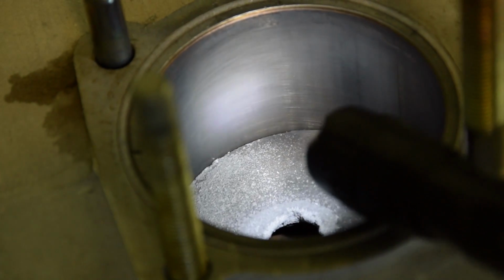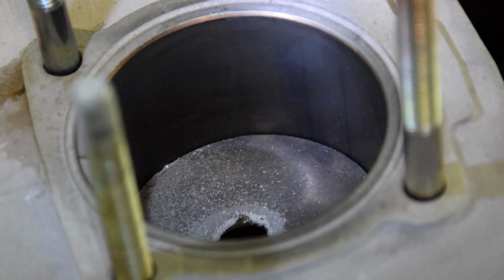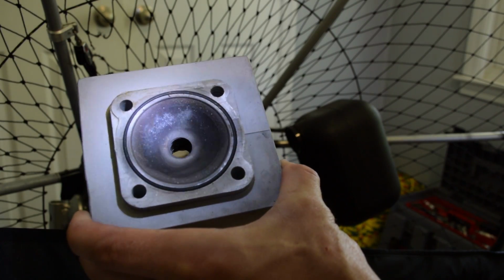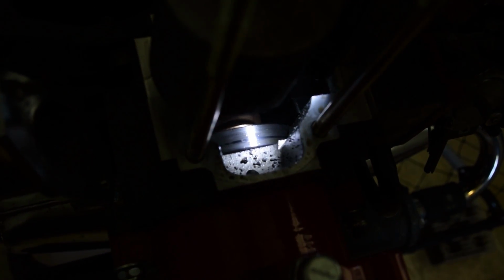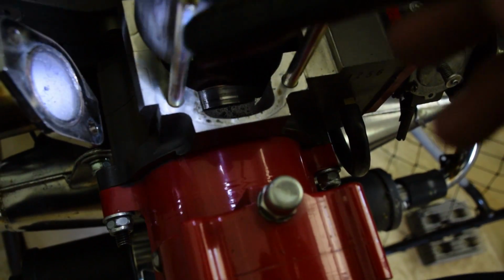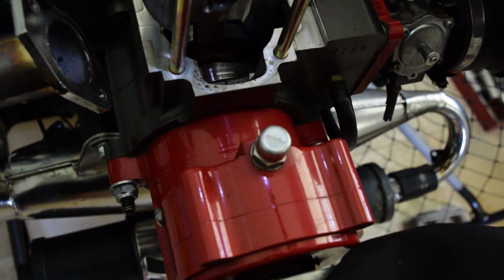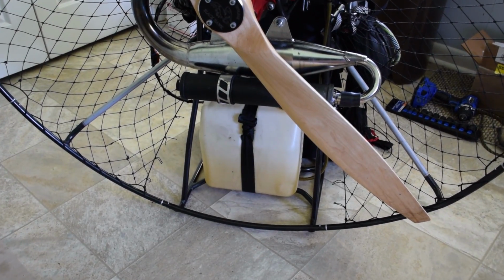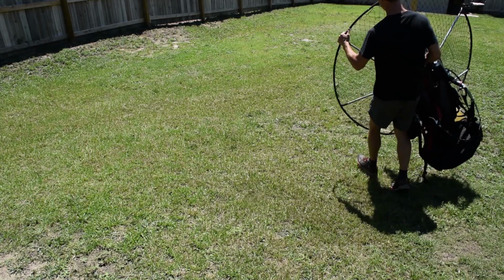Paramotor Engine Rebuild/Flush after a Blown Piston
I didn't really talk about what caused the piston failure but from what you can see in the video, I was removing a lot of gunk from the carb screen. This is what most likely leaned out the engine. I am now running only ethanol free fuel. This is the Blackhawk 125